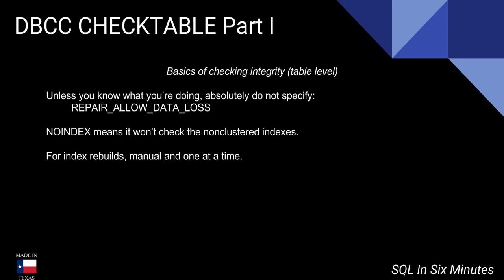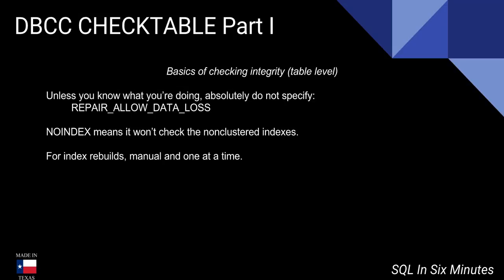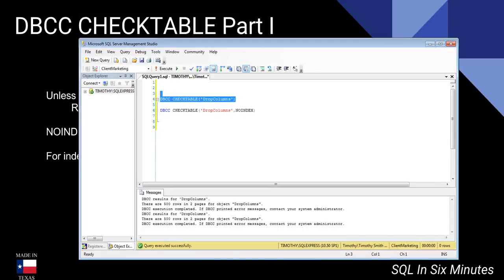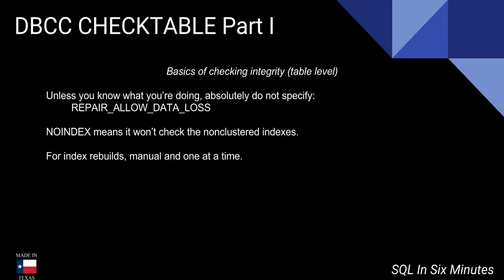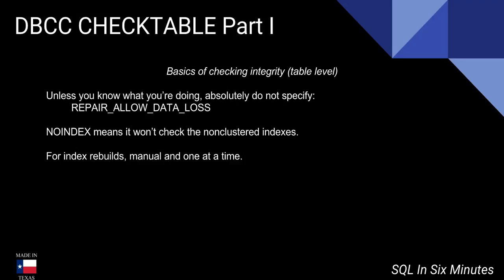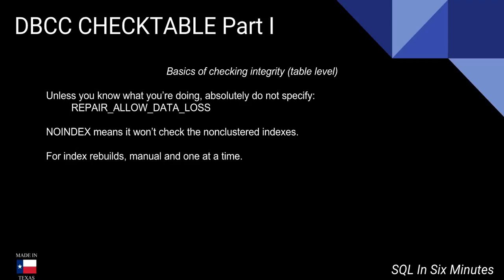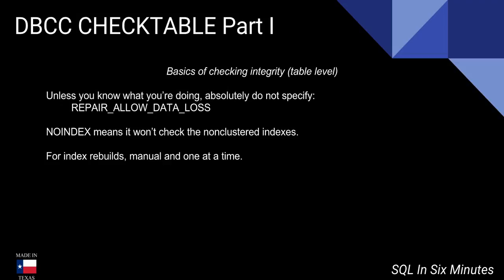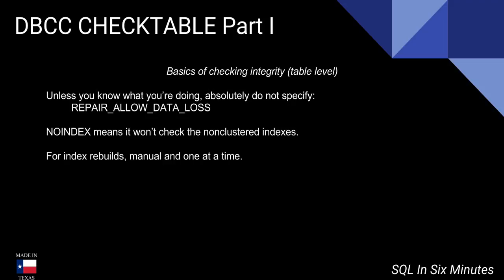DBCC CHECKTABLE Part I